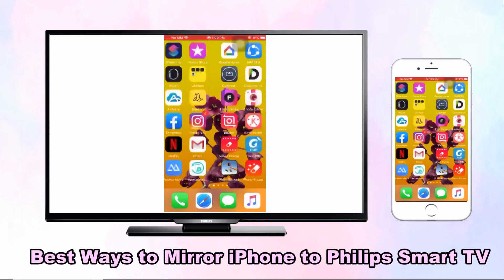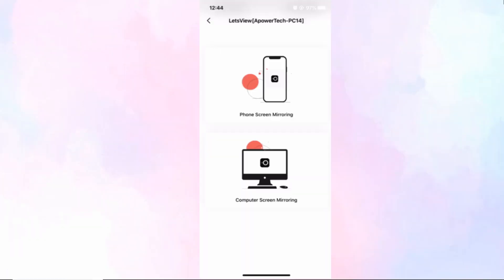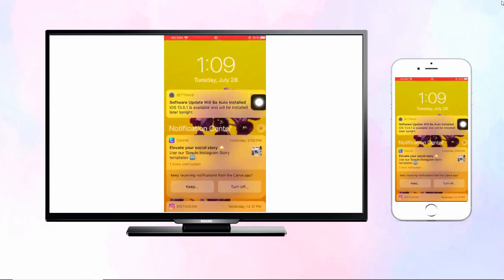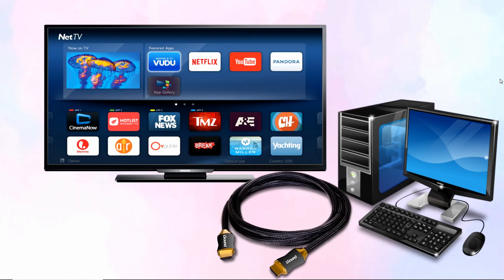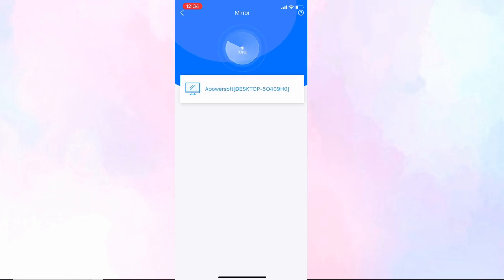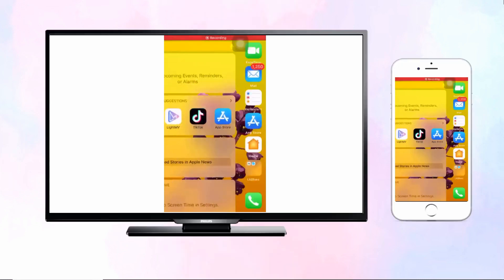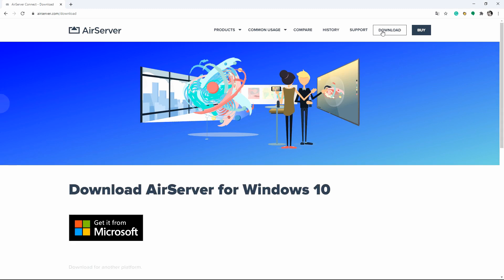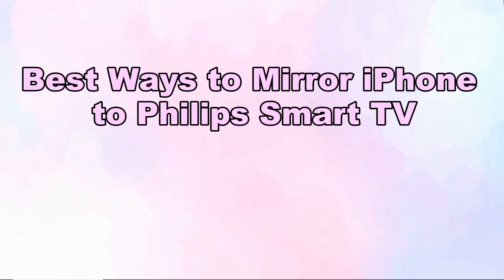Best Ways to Mirror iPhone to Philips Smart TV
Article guide on how to mirror iPhone to Philips Smart TV